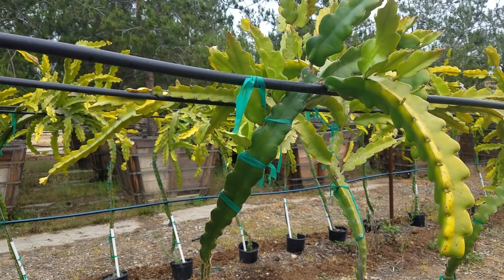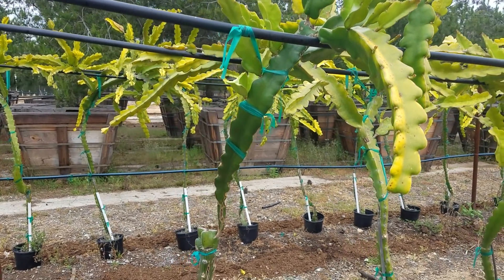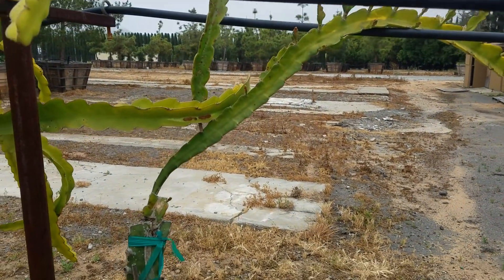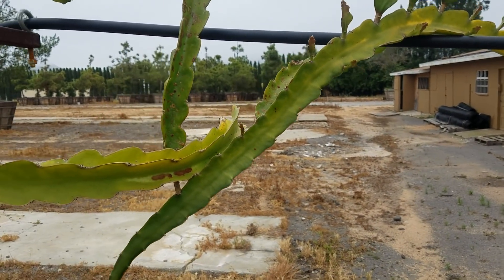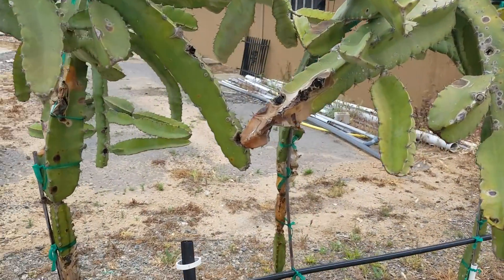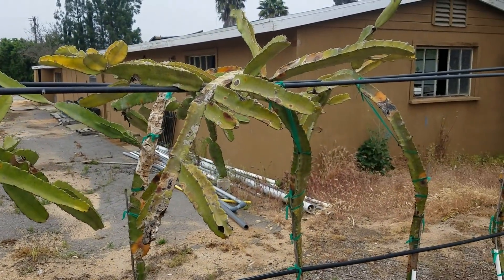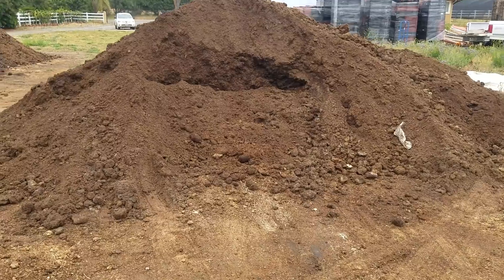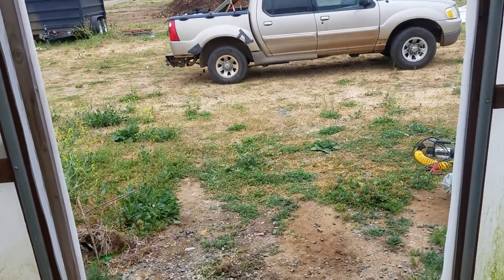Year 2 dragon fruit grafting results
Field observations